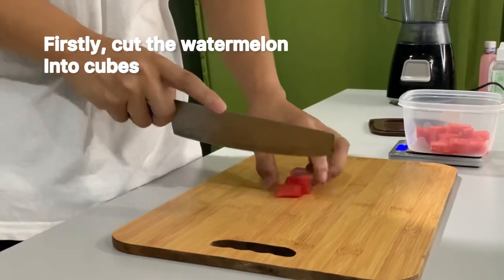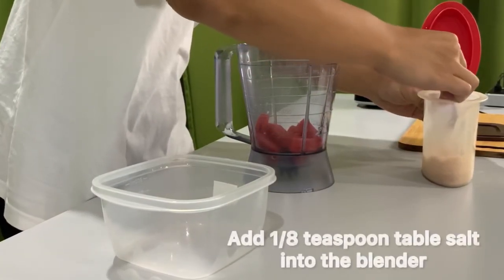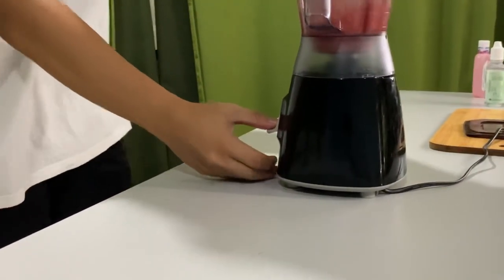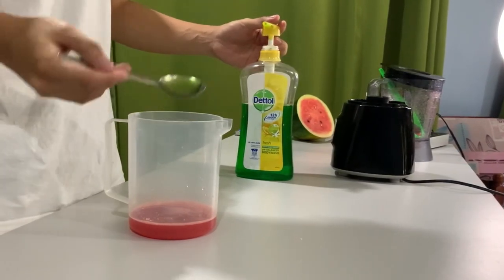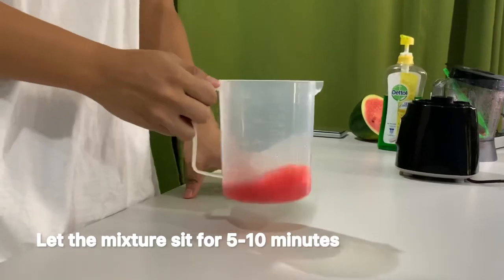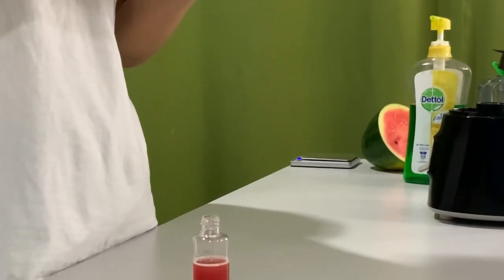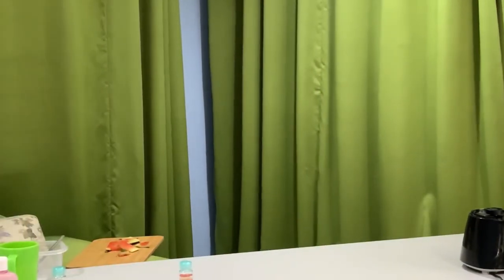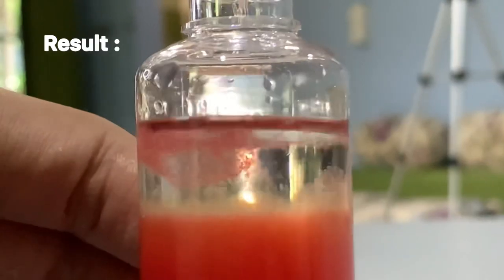Experiment 6 - Basic Technique in Isolating DNA (KML)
For this experiment, I have used watermelon as my fruit.

All things needed in this expeiment is :

EXPERIMENT : ISOLATING DNA FROM PLANT CELLS

Apparatus
1. 1 unit Digital scale 5kg - rm15.90
2. 2 unit measuring cup 300ml as beaker - rm6x2 = rm12 (use to measure water and to place fruit sap-detergent mixture)
3. Mortar and pestle or blander
4. 2 unit plastic food containers (round) - medium size (use to place blended fruit - before being filtered and ice-chilled alcohol)
5. At least 1 unit transparent bottle (plastic or glass) 40ml (use to place 1/3 fruit sap-detergent - can prepare more than one bottle)
6. 1 unit teaspoon - use to transfer 1/8 salt into fruit
7. 1 unit tablespoon - use to transfer liquid detergent into filtered fruit sap
8. Alcohol - use water base hand sanitizer only (antabax or other brand).PLEASE AVOID  USING STRONG ALCOHOL FOR YOUR SAFETY!
9. Any fruit as DNA source cells (1 or 2 unit only) + small amount of pineapple juice  to replace meat tenderizer